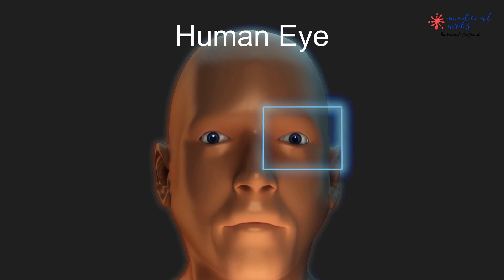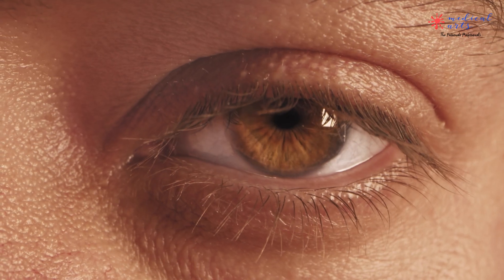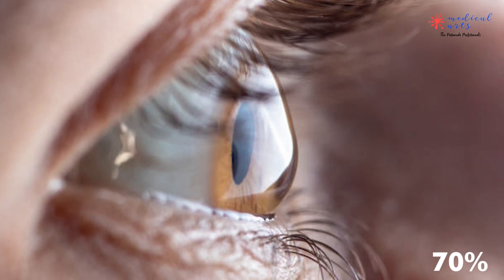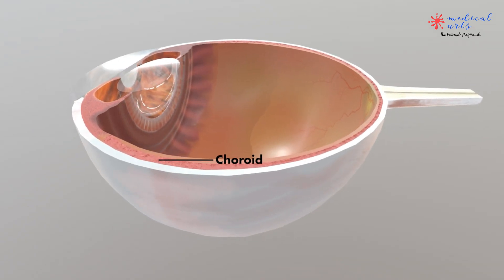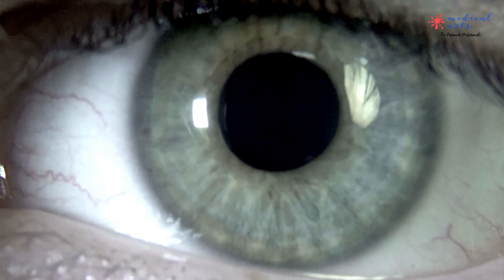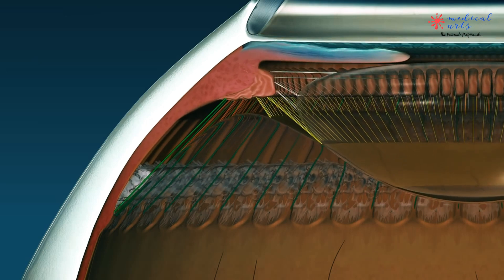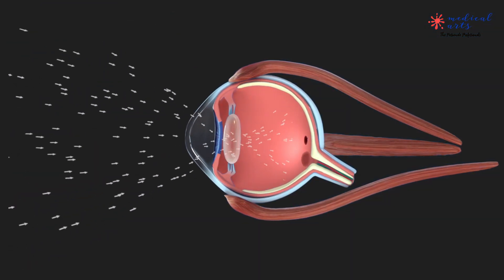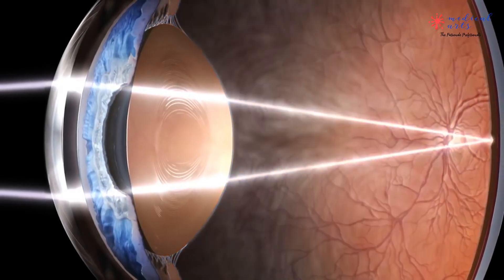Eyes anatomy & function - made easy - eyeball 3d animation.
Human Eye Anatomy and Functions: Understanding Our Visual System:

Outermost Layer
Cornea and Sclera: Protecting the Eye and Providing Focus Power
Aqueous Humor: Maintaining Constant Eye Pressure

Middle Layer
Choroid: Supplying Blood to the Eye
Iris: Regulating Light and Determining Eye Color
Pupil: Allowing Light to Pass Through
Lens: Focusing Light for Clear Vision
Ciliary Body and Suspensory Ligaments: Adjusting the Lens for Better Focusing

Innermost Layer
Retina: The Projection Wall for Images
Rod and Cone Cells: Converting Light into Electrical Signals
Optic Nerve: Transmitting Signals to the Brain for Visualization
Vitreous Cavity

Human Eye Anatomy & Function
Eye Anatomy And Physiology
Eye Anatomy And Functions
Eye Anatomy
Eye's anatomy - The Eye Structure & Function - Ophthalmology.
eyeball anatomy
eyeball function
Anatomy of the eye
how does the eye function?
anatomy of the eyeball

@MedicalArts, 2023.